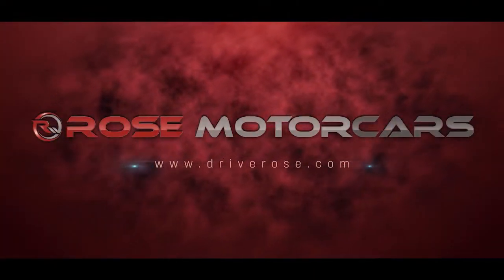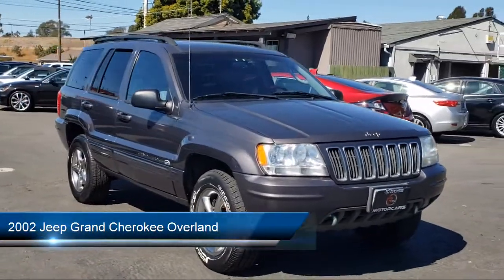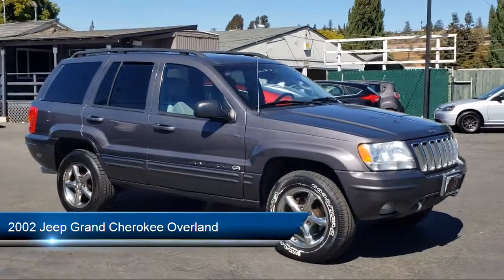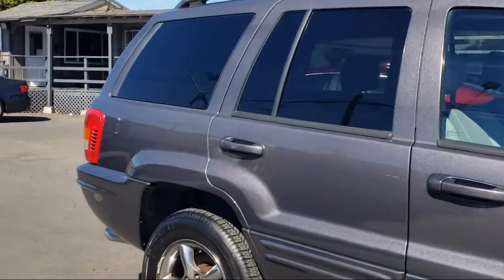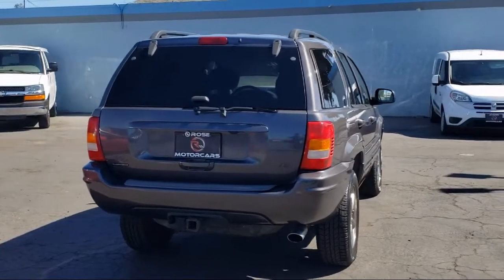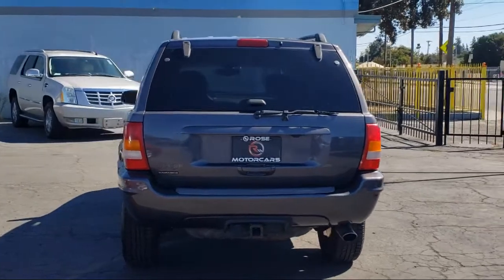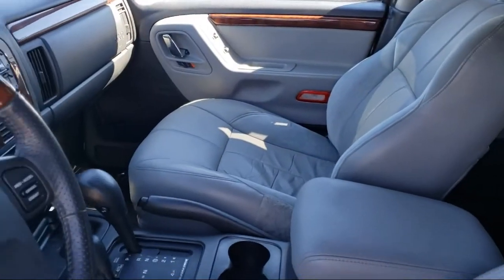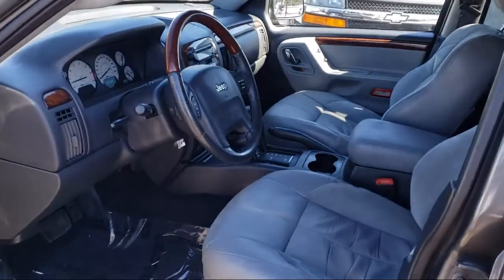2002 Jeep Grand Cherokee Overland Sport Utility Hayward Oakland San Jose Fremont Stockton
2002 Jeep Grand Cherokee Overland Sport Utility Stock Number: 13218 Vin:1J8GW68J92C156075.

{DL